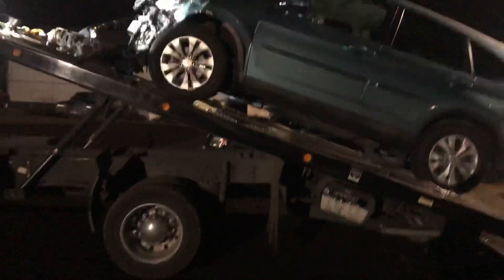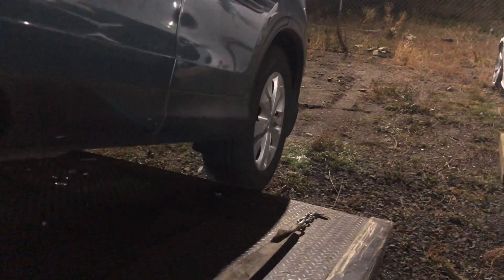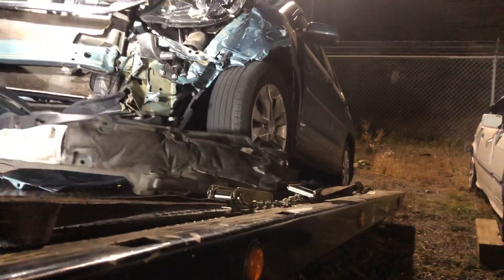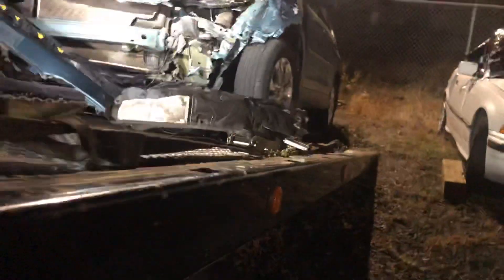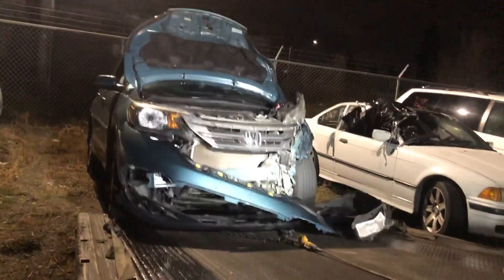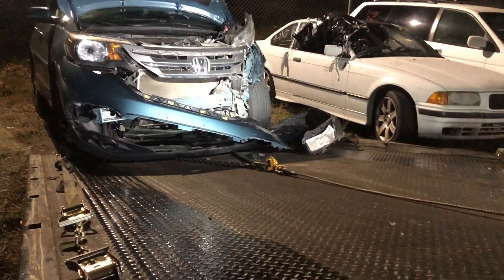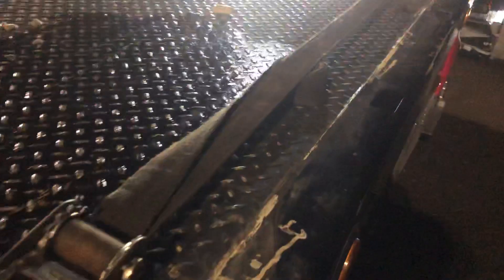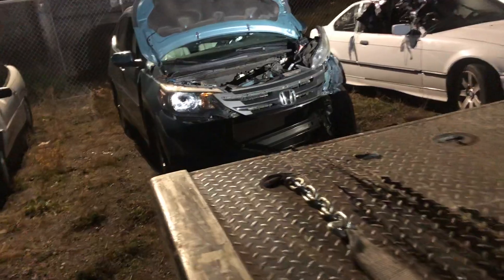FWD car stuck in park, part 2